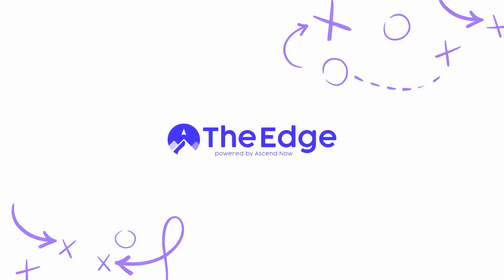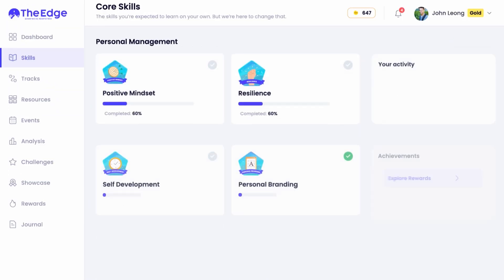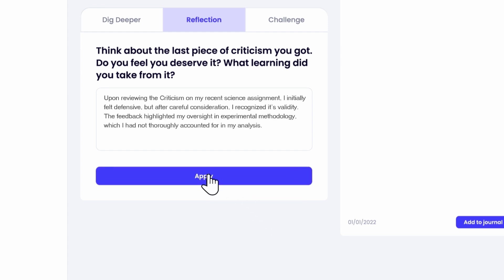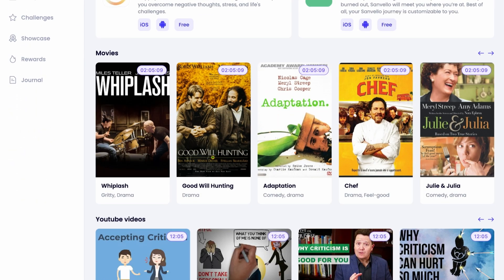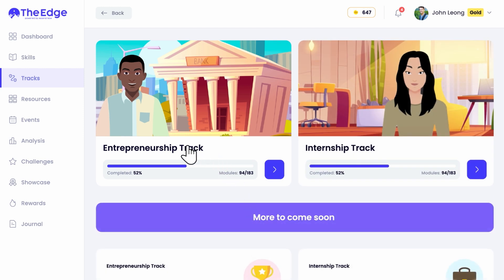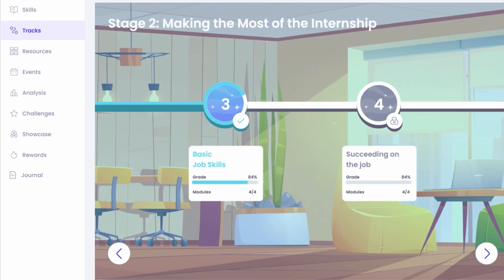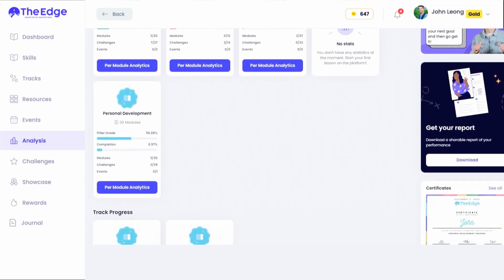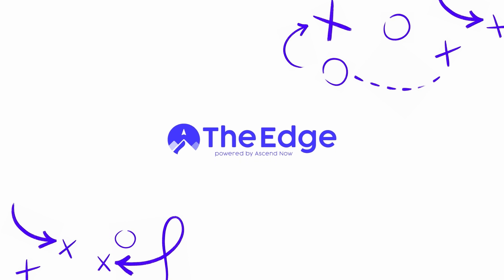The Edge | Walkthrough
The Edge is a self-learning platform for students aged 12-17 created by Ascend Now, a Singaporean EdTech Startup. The content incorporates a dynamic blend of soft and hard skills, offering a comprehensive learning experience beyond traditional education. Imagine a place where students not only gain essential life skills but also hone their practical abilities. They explore personal development, communication, and career readiness, learning to manage stress, build resilience, and confidently present ideas.